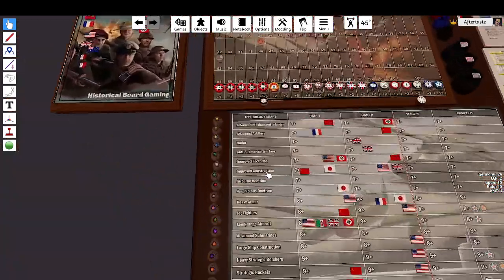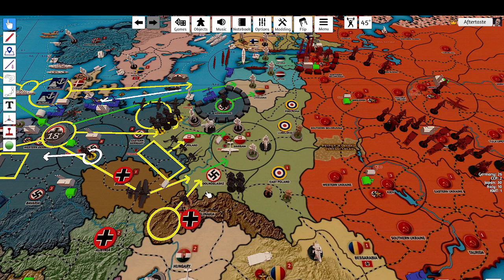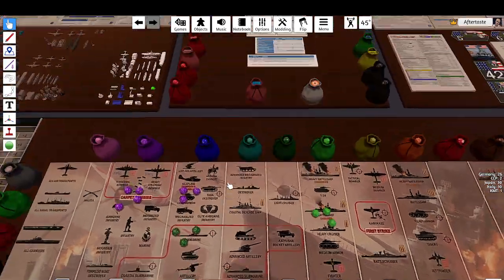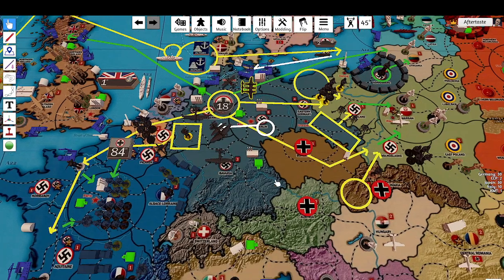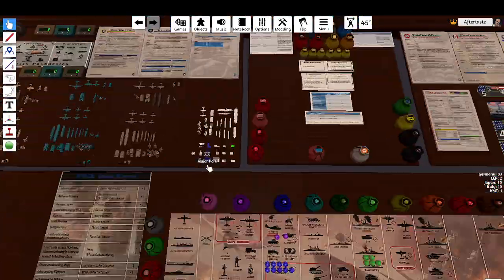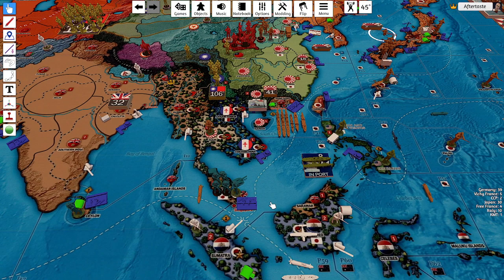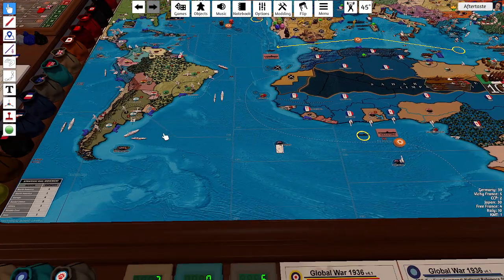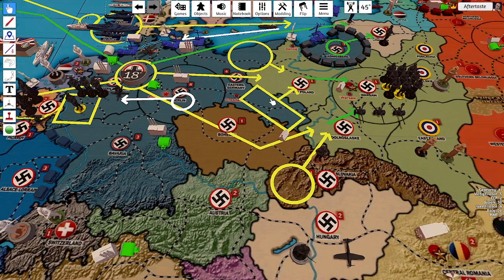Operation: Red Dragon. Germany Turn#07.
Please forgive my voice sounding weird and me being scatter brained, I'm a bit under the weather.